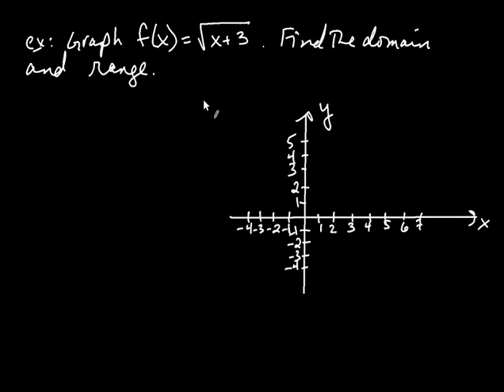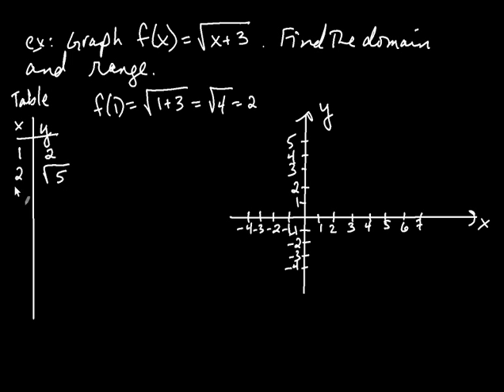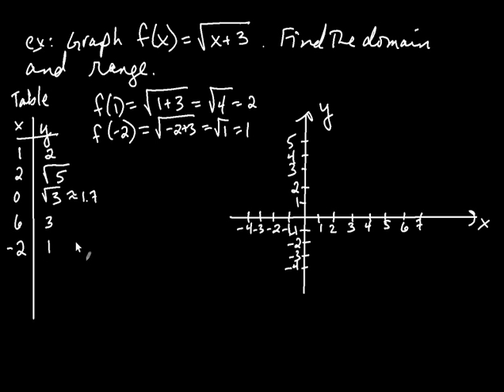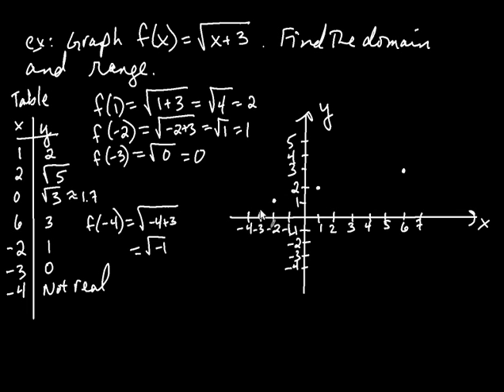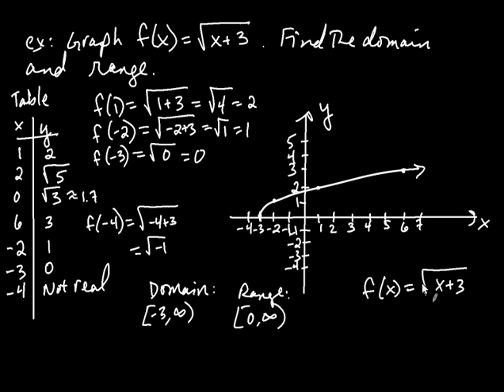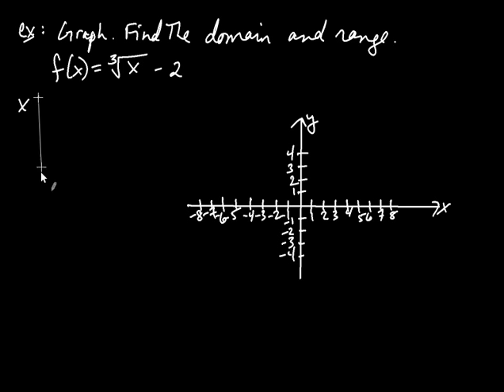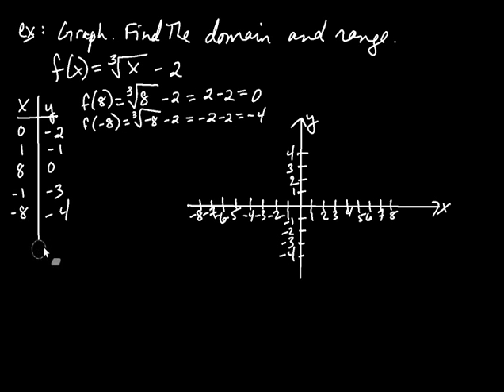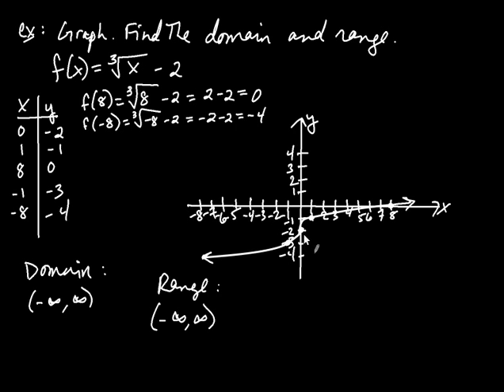Radical Functions and their Graphs